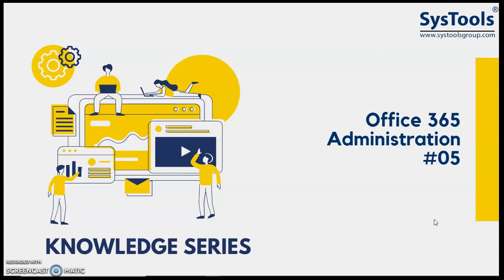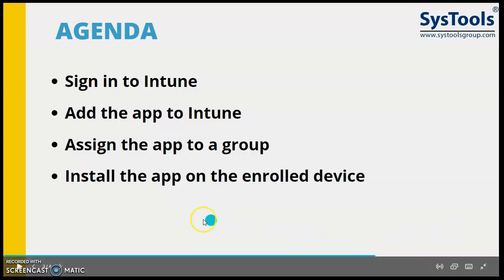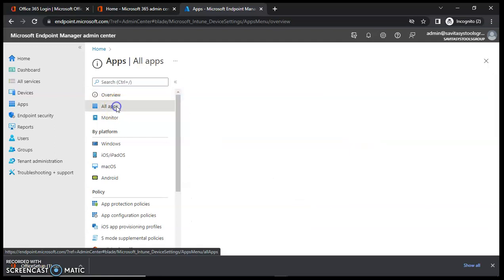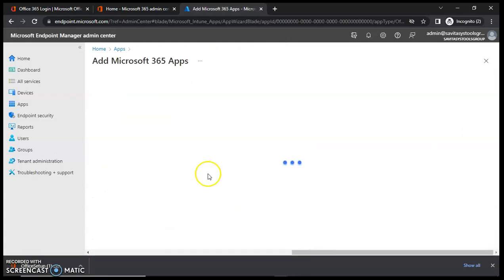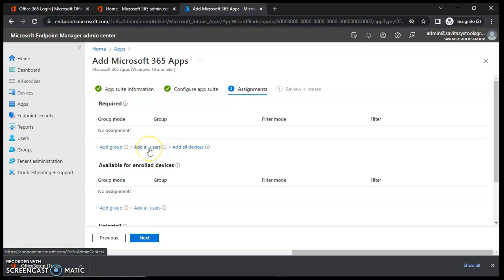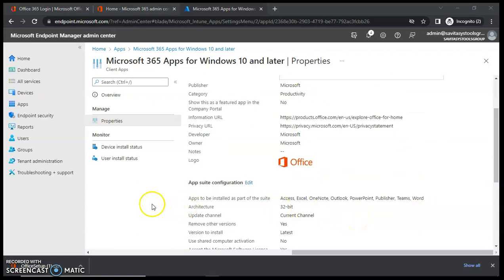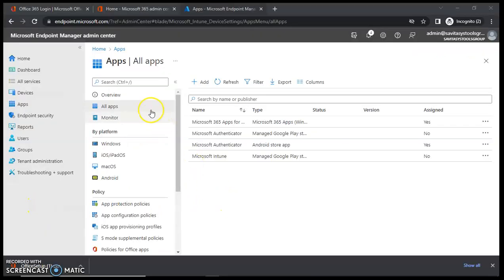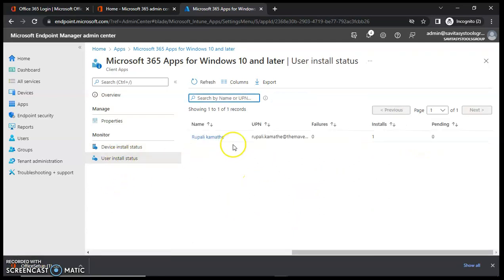SysTools Knowledge Series Office 365 Episode#05 Apps Deployment in Microsoft Intune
As part of SysTools Knowledge Series for Office 365, in this episode we share how to deploy various apps in Microsoft Intune